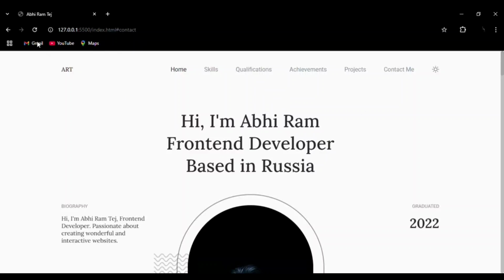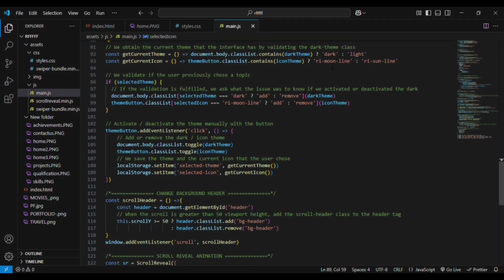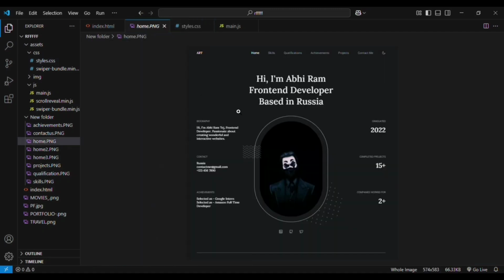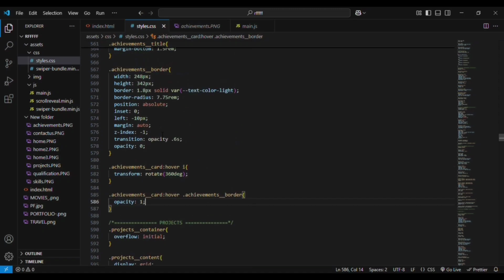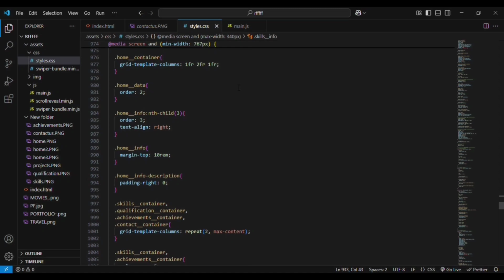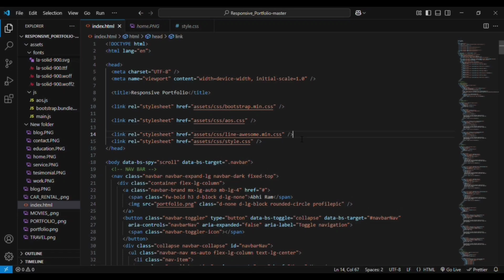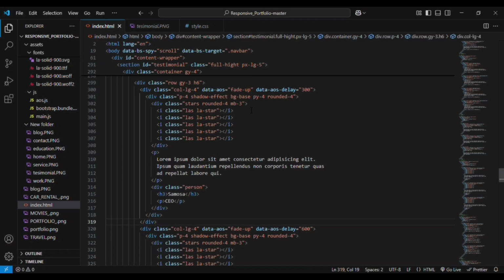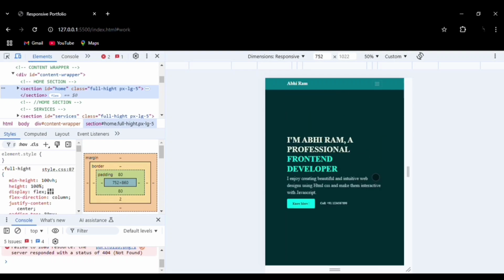Master Frontend Web Development With 2 Real World Portfolios Using Html CSS JS Beginners to Advanced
Ignore:-
portfolio website
frontend portfolio